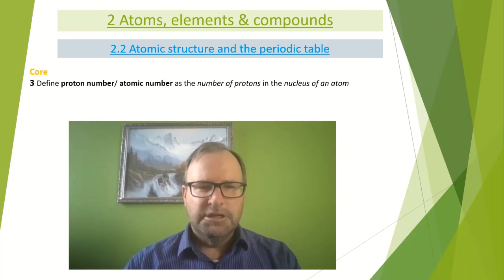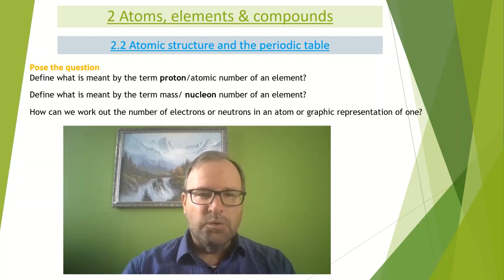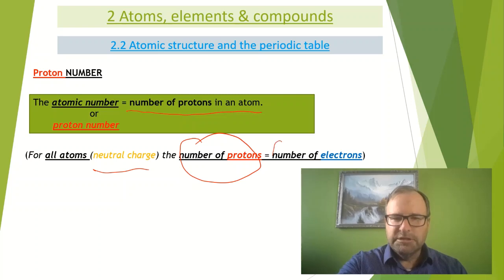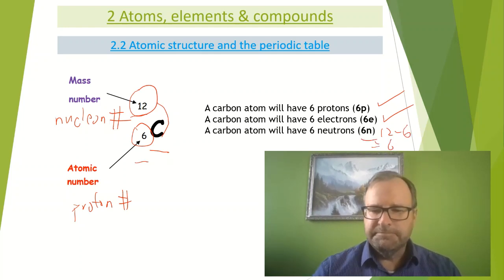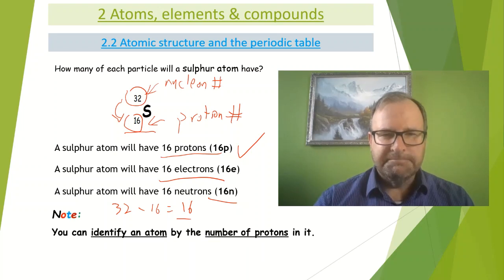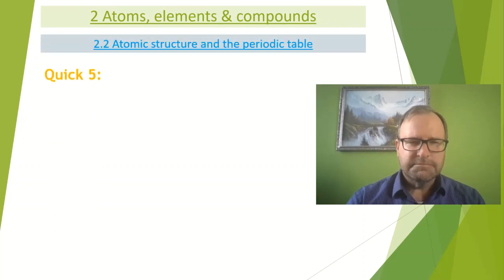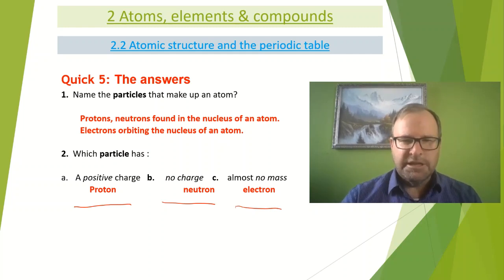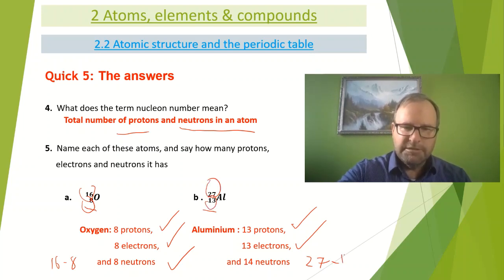Atomic Structure and the Periodic Table Part 2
Define the Proton number and Mass number.